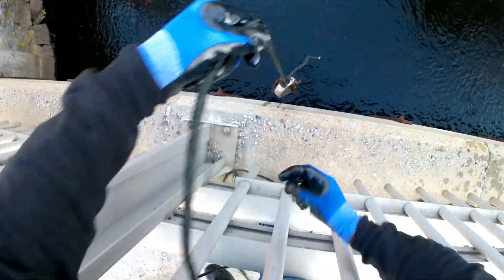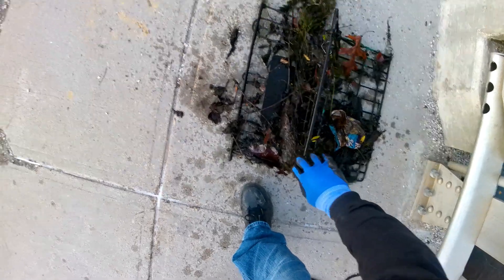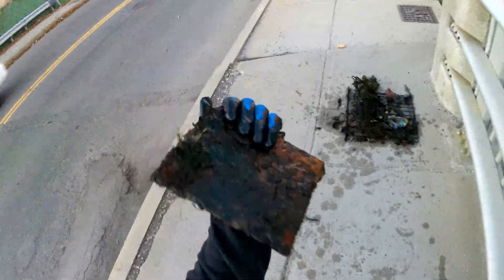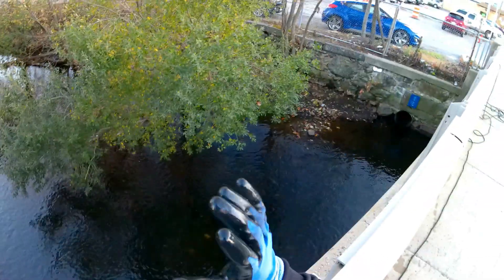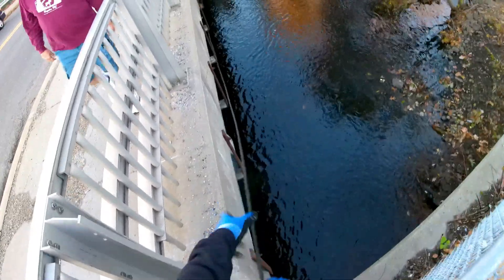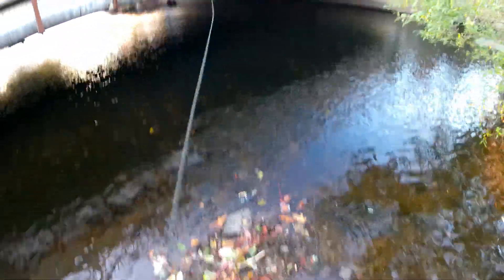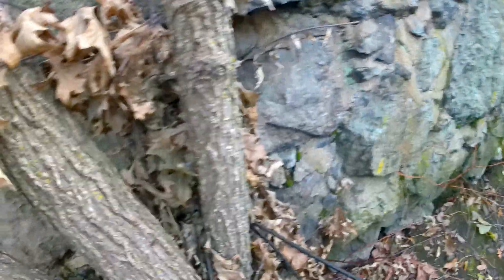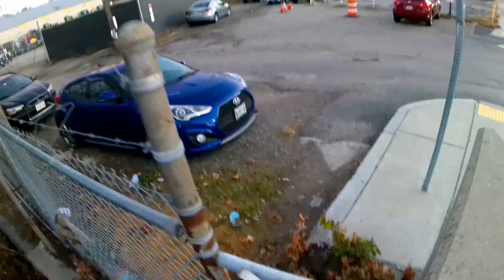Magnet fishing must see! That's right I did it again! Trash bags are NOT waterproof!!!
I really enjoy magnet fishing it's fun, exciting something to do and great way to clean the water.

I can't wait to see what I get out of the water next!